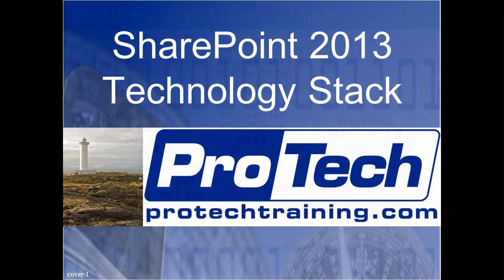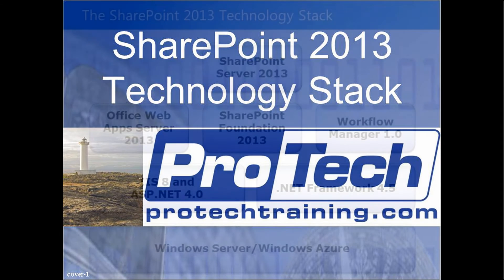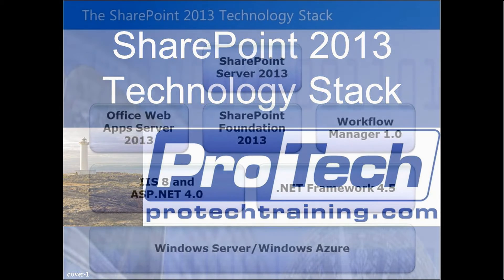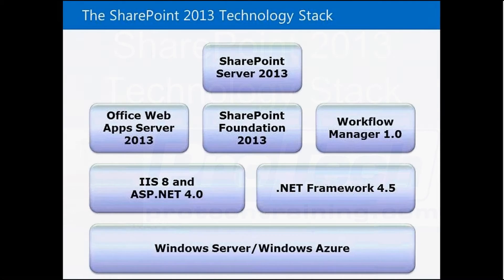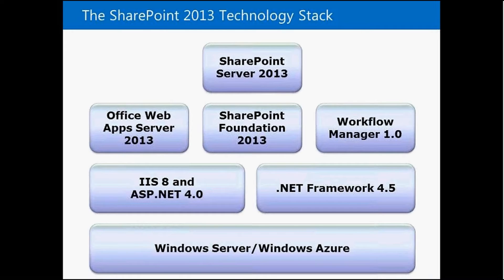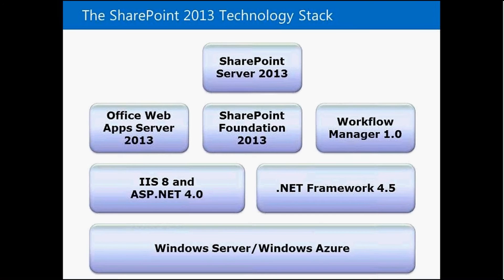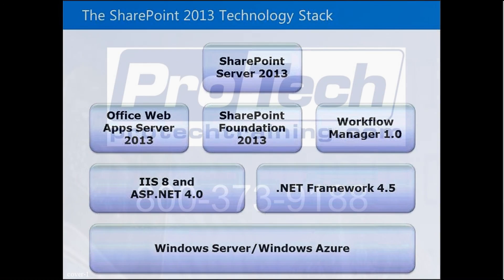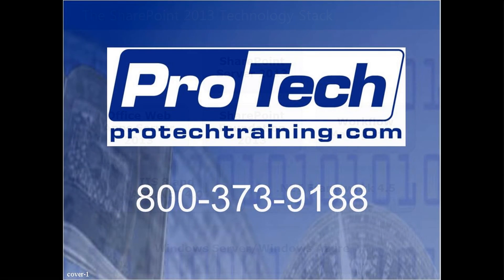SharePoint 2013 Technology Stack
From a SharePoint class delivered during June of 2014.